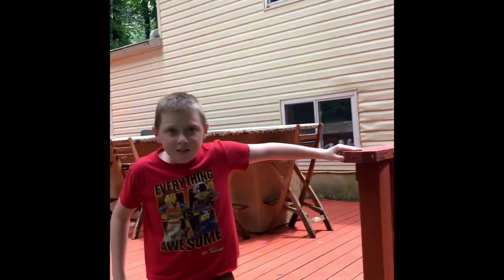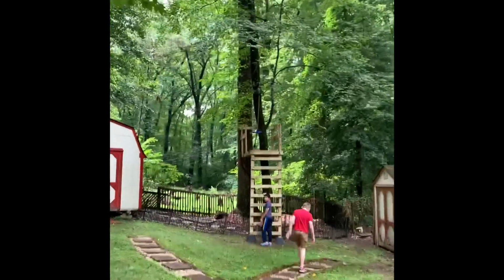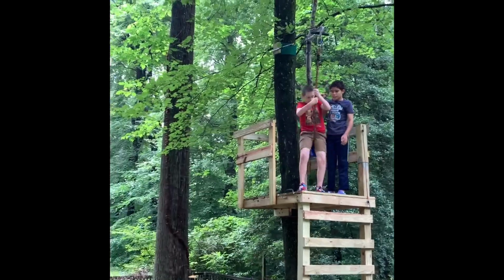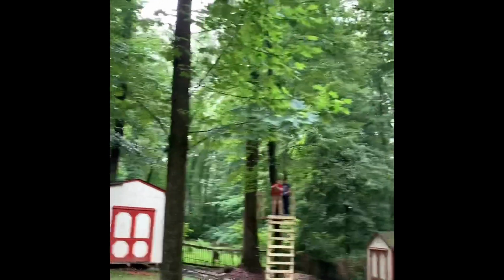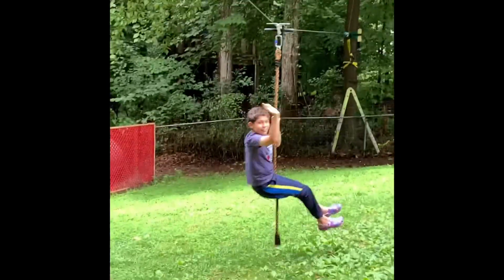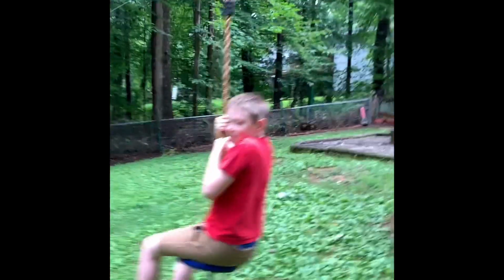We found our guinea pig (😂)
Hector’s backyard Zipline